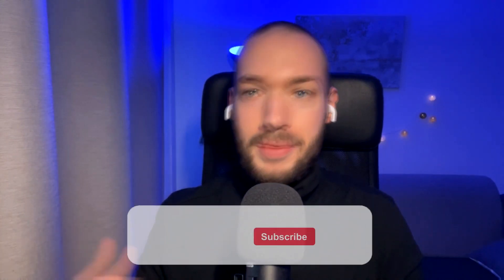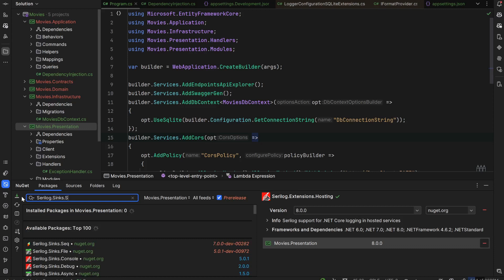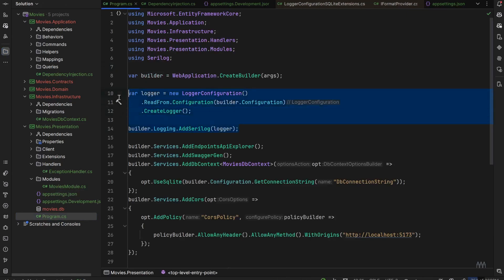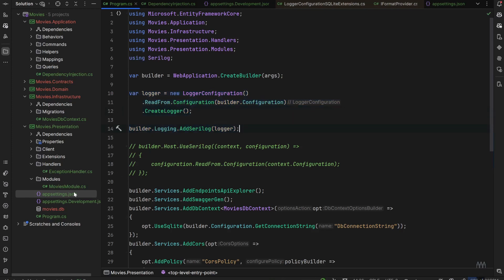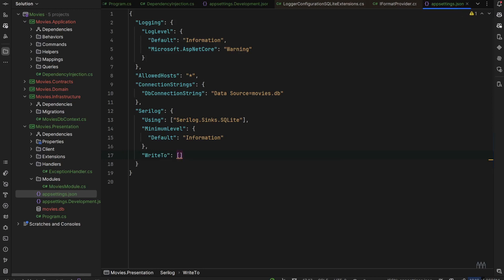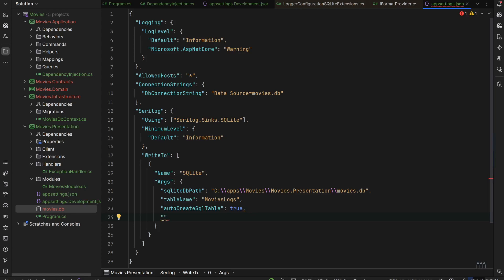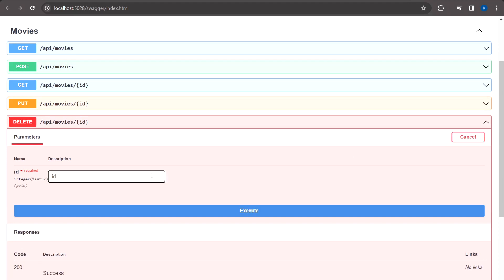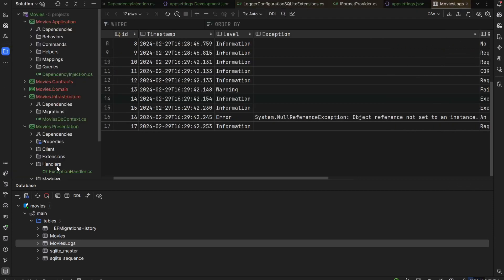.NET logging to database - Serilog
In today's video we will cover the topic of storing logs into database by using Serilog as the logger provider. In this approach you will be able to filter the logs safely with the usage of SQL commands/own logic to return the specific logs data in case of the need for that. We will use SQLite in order to store the logs and serilog will automatically create log storage table for us.

We will use existing .net 8/react CRUD application that we've built throughout my last videos: